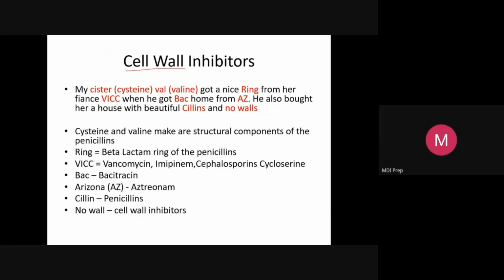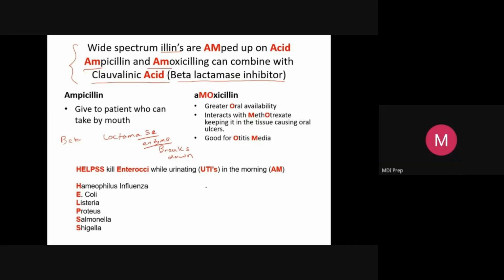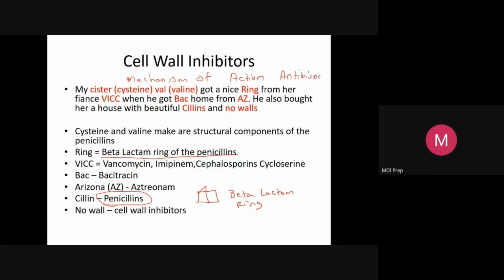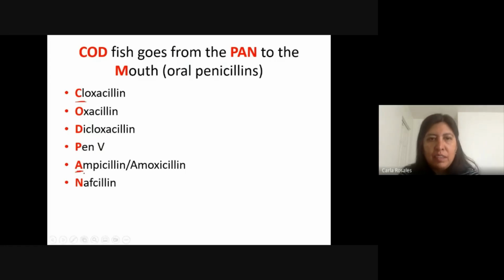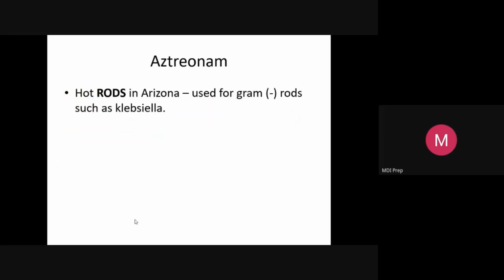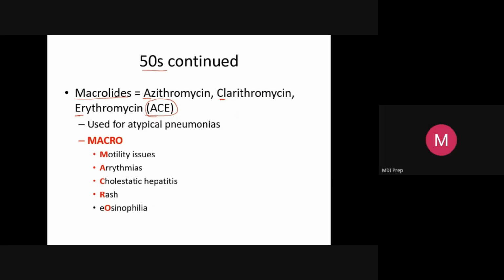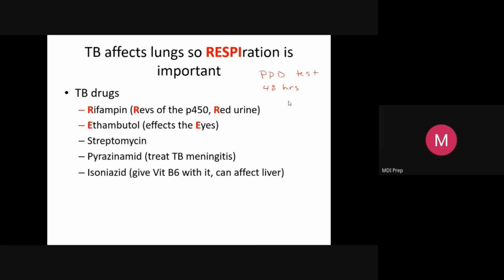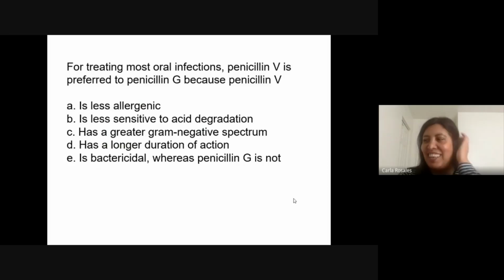National Dental Board Pharmacology [INBDE Exam]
INBDE Exam Conversation Dental Board. MDI Prep is committed to helping you pass your INBDE exam, and it will require us to provide you the best and most up-to-date information. We will need you to study hard and stay focused throughout the process. If you ever forget why you are studying, just remember those around you that are important. It's a very important class for INBDE exam students. I will be here on my podcast to help INBDE exam students. I think everyone should listen to the podcast. it's really helpful.

In this video, Dr. Sutton antibiotics for the INBDE exam. We answer questions from listeners and give advice on choosing the best way to review questions on the INBDE exam.